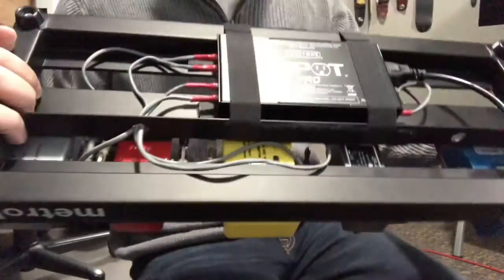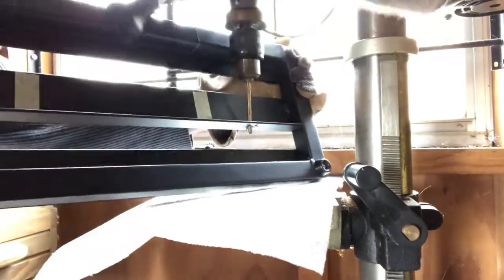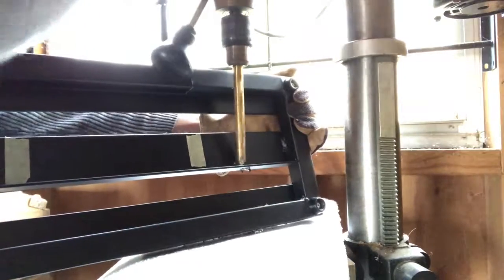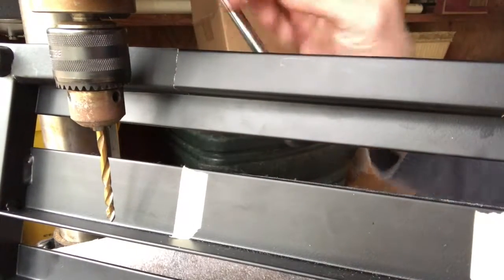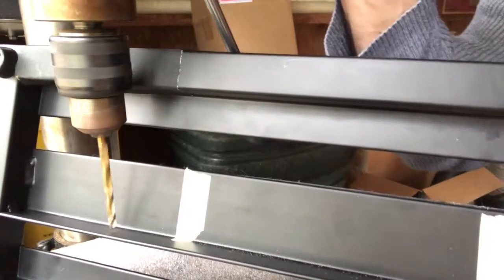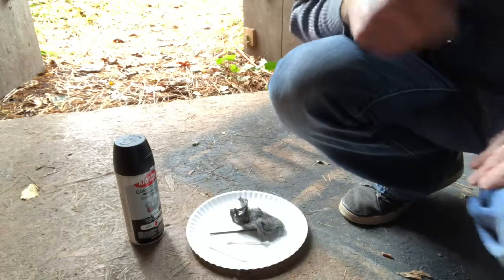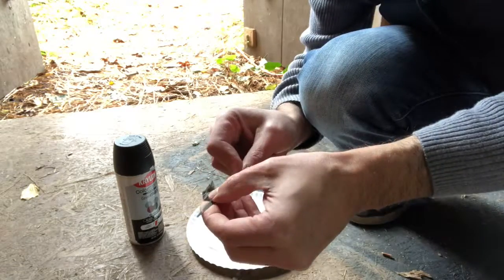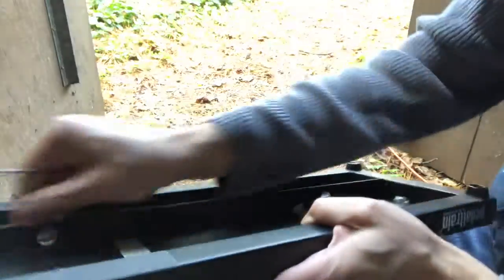Metro 20 Mod - Courtesy Ports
Modifying a Pedaltrain Metro 20 with courtesy  ports to run DC power cables underneath.